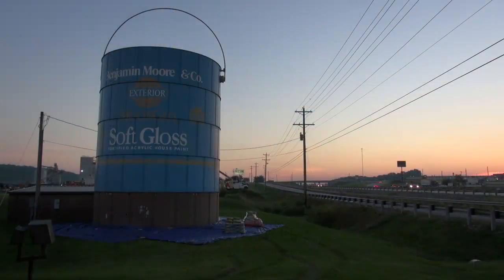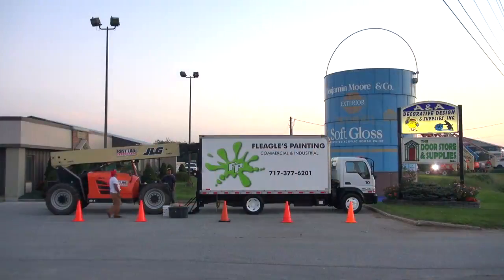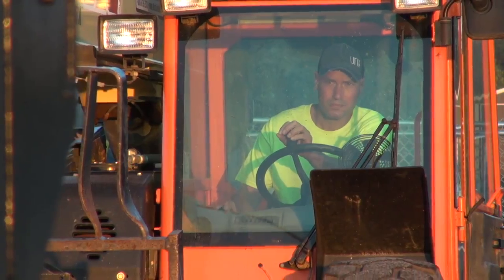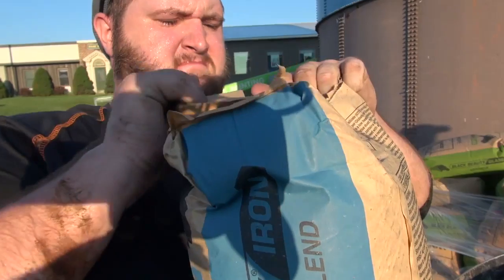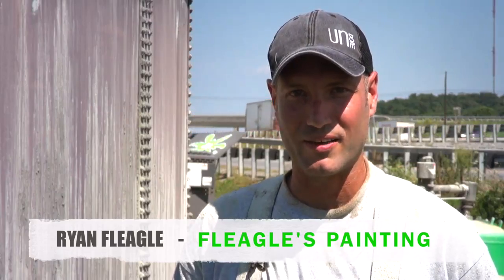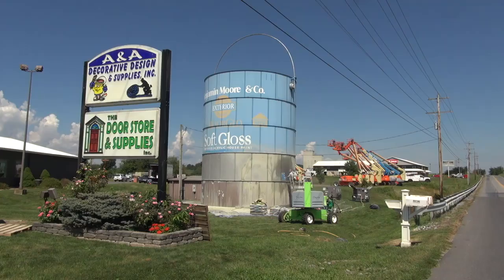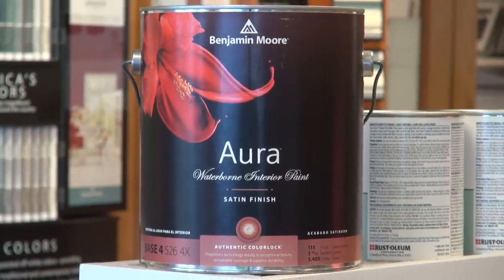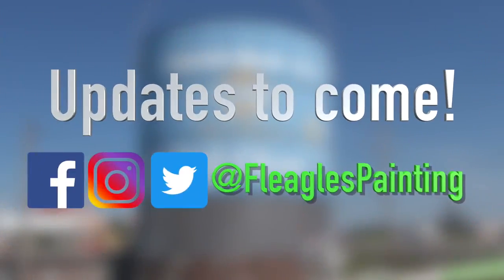Shippensburg's giant Benjamin Moore paint can is getting a new look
The famous giant paint can in Shippensburg is undergoing some renovations and getting a whole new look.